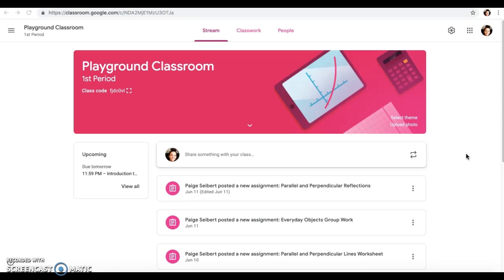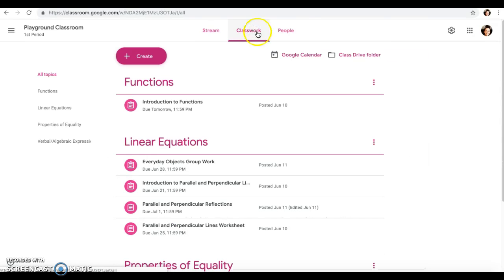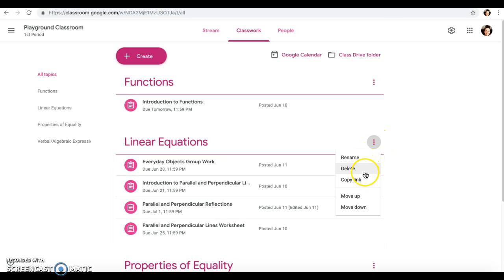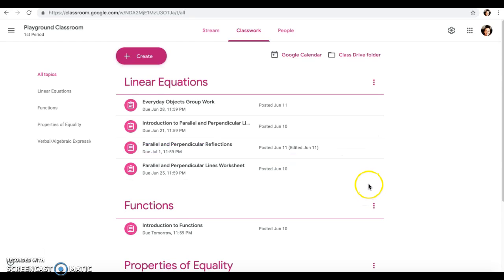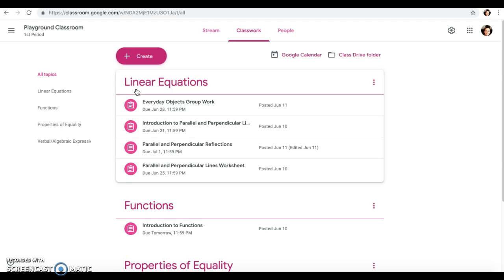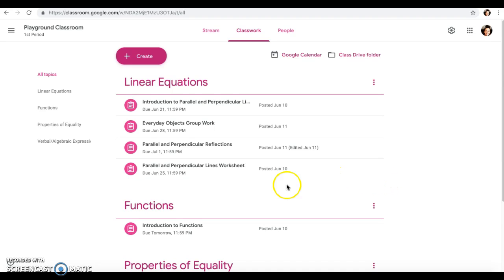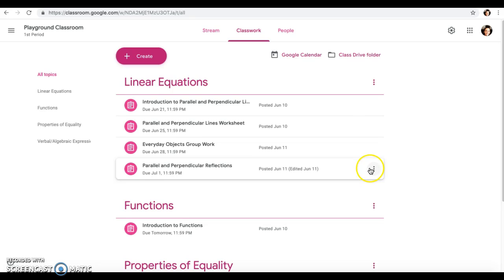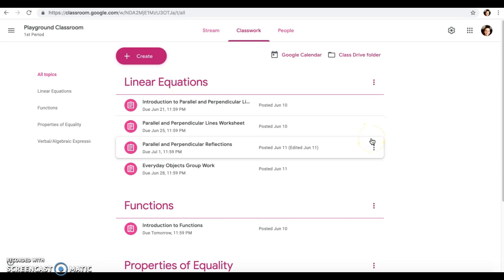Rearranging Topics and Assignments on Classwork Page of Google Classroom